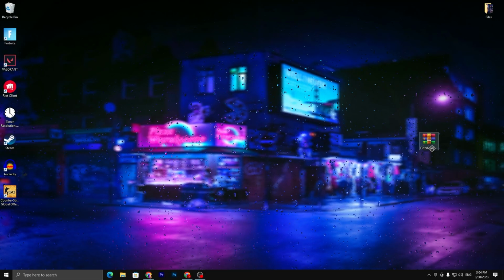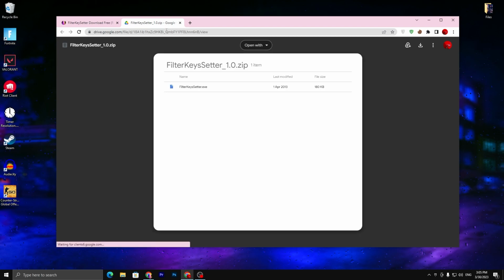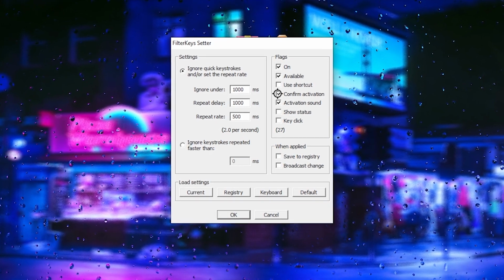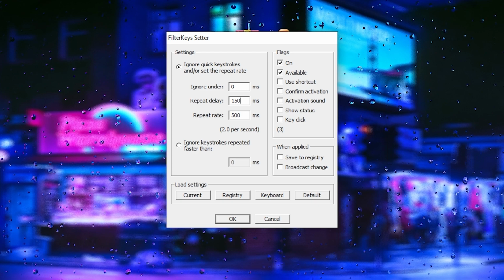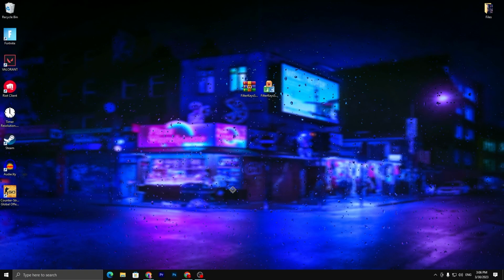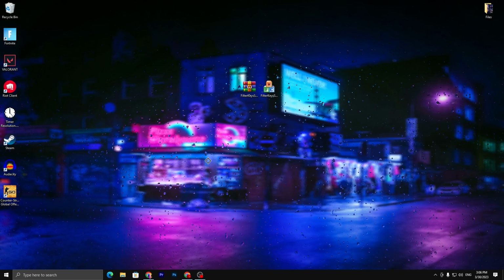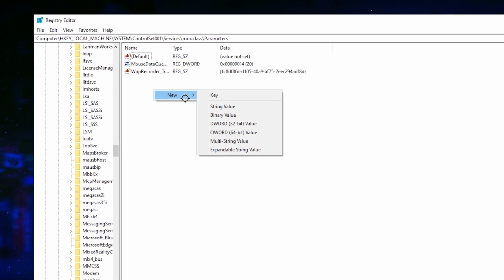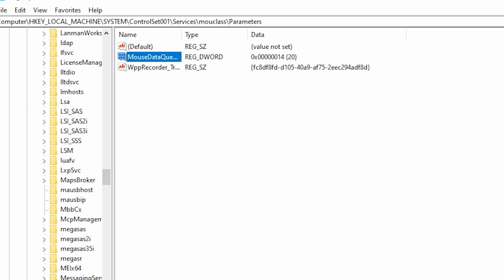This Method WILL GIVE YOU 0 Input Delay in Fortnite 🔧 (BEST TWEAK FOR LOW DELAY)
In this video, I'll show you a Fortnite tweak that will give you 0 input delay. This is the best tweak for low delay and it's a must-have for any player who wants to improve their gameplay in Fortnite.

1: Open Regedit
2:Computer\HKEY_LOCAL_MACHINE\SYSTEM\CurrentControlSet\Services\mouclass\Parameters
3: Create Dword 32bit value called: MouseDataQueueSize
Most importantly you want to change the value using a Decimal between 100 (highest) and 20 (lowest) increments of 10. The sweat spot is between 30-60. Some values show up differently in Hexadecimal.